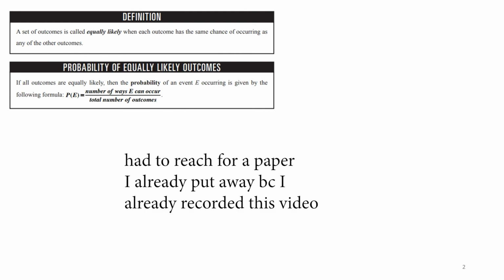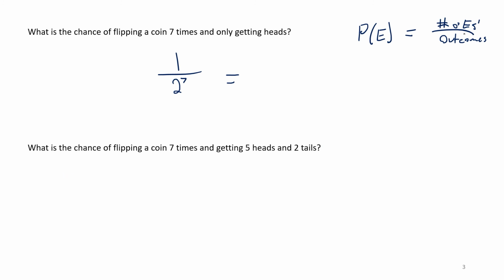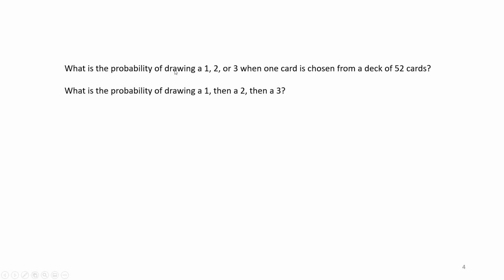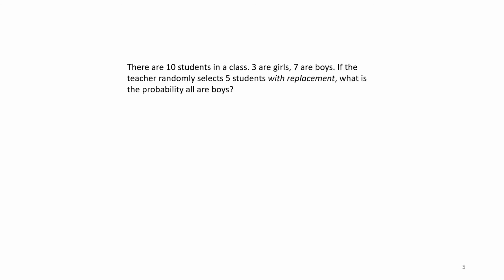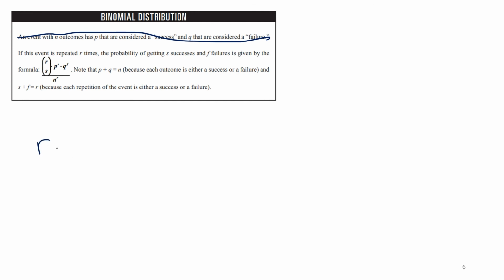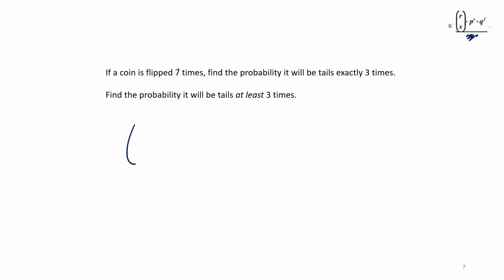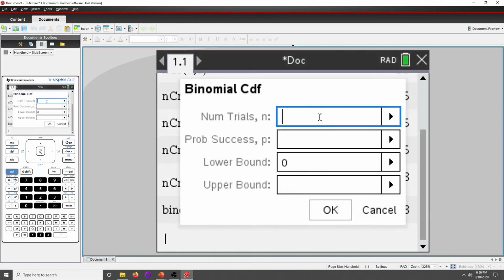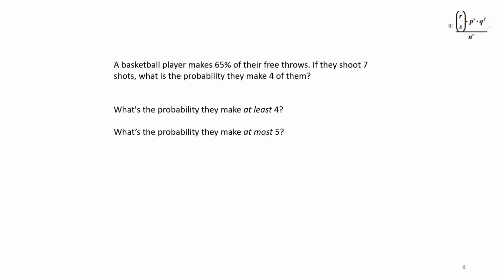Acadec Math FQ 5